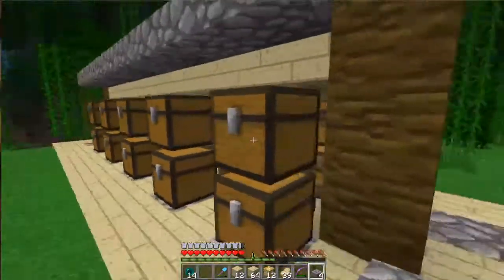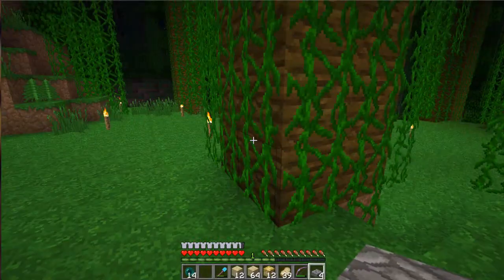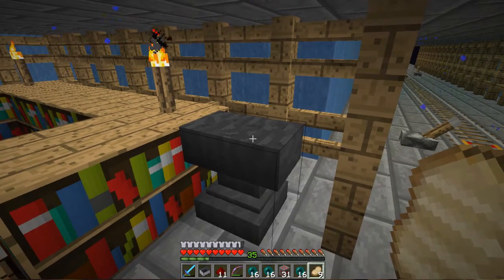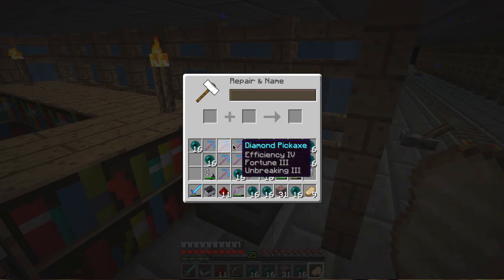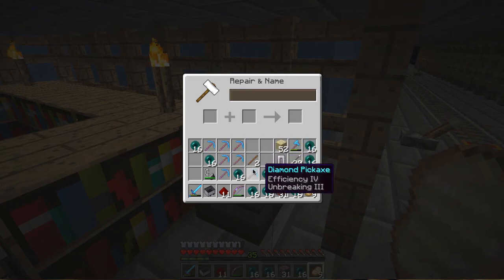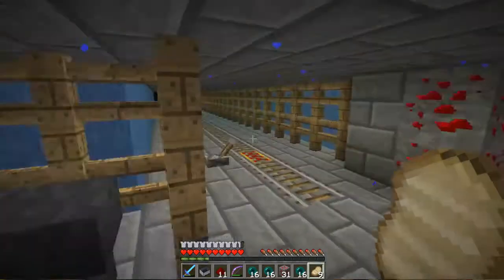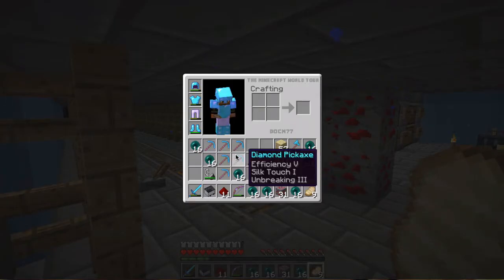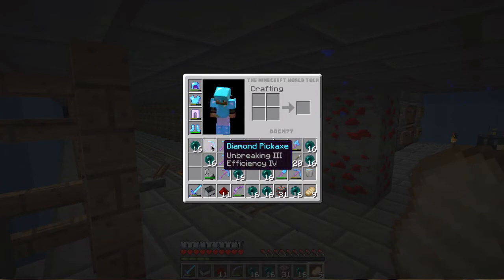Minecraft Minefanatic Server - SMP - Movin' on up! - Ep 15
Hey guys, today we are finally working on some projects above ground which I think you will like. Please leave your thoughts and any ideas after the episode. Thanks!